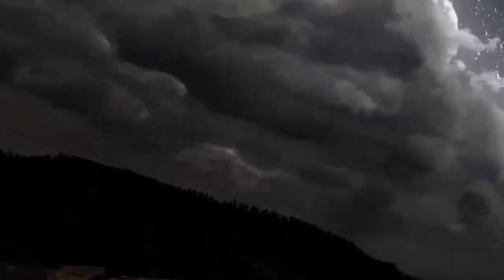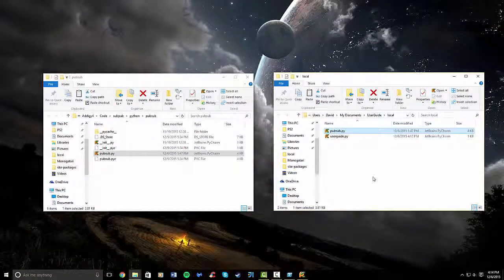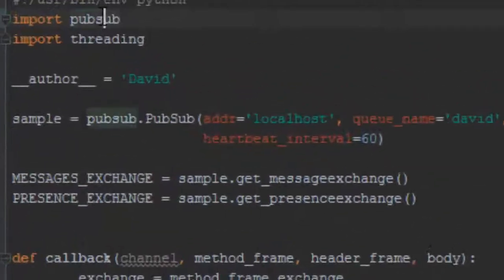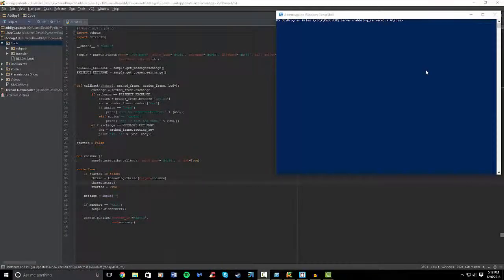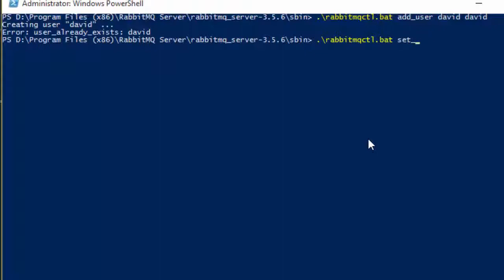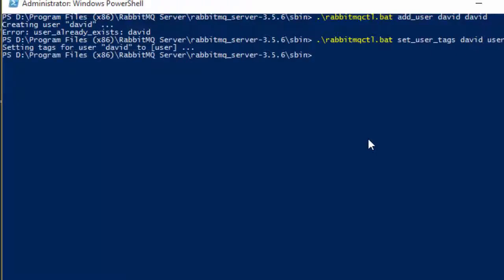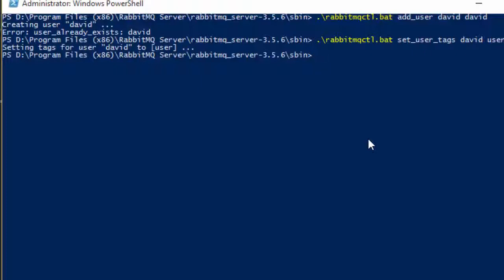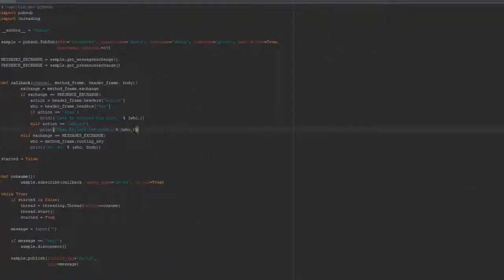FIUSCIS SeniorProject 2015Fall Addigy4 UserGuide 1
Addigy4 system user guide part 1